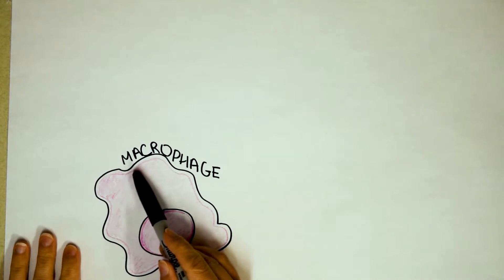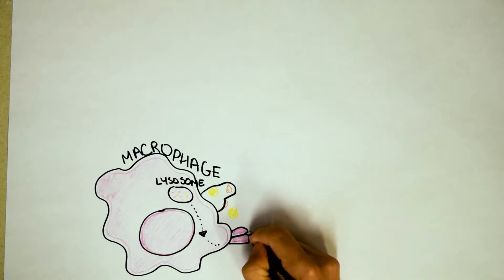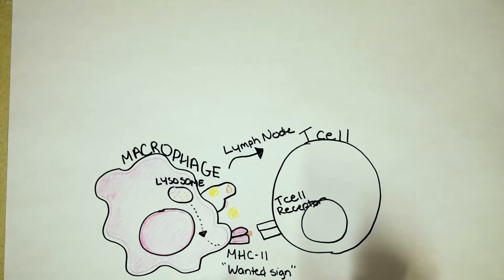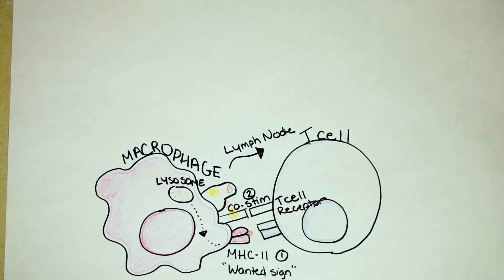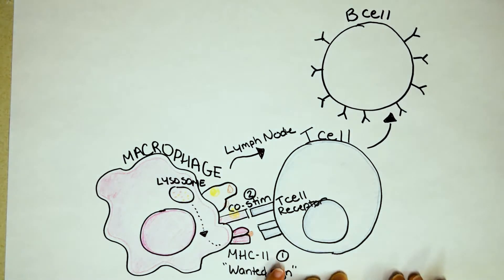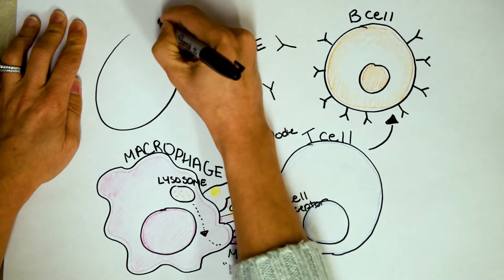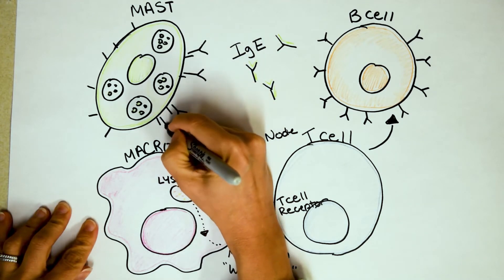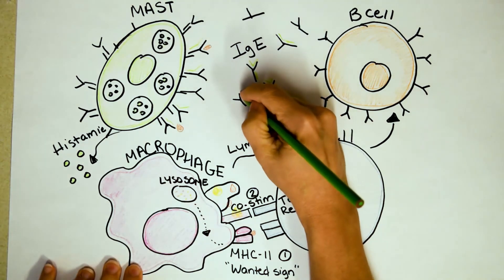Why do allergies happen? | Immune cells and allergy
Allergies happen because the immune system accidentally recognizes harmless things like food as if they were something dangerous like a virus. Then immune cells like macrophages take a small piece of the allergen to a T cell which activates B cells. B cells make antibodies that mast cells grab and wear. When this happens mast cells can quickly bind to the allergen and release histamine which causes running nose, watery eyes, tight throats, and hives.